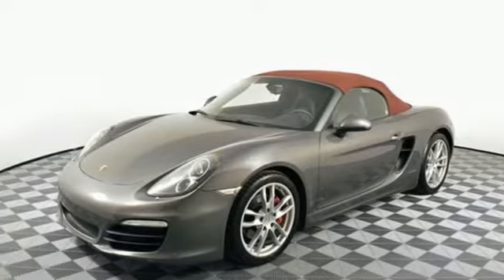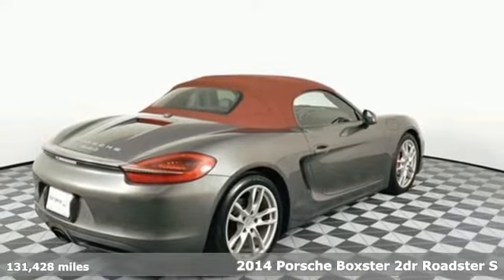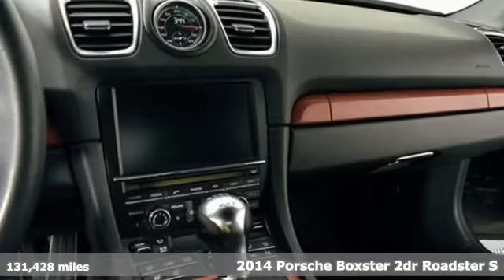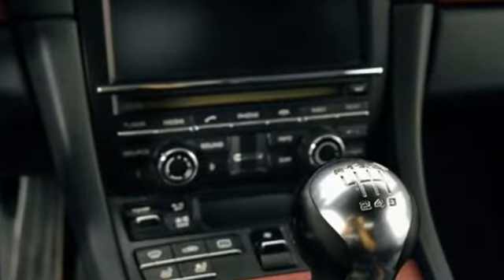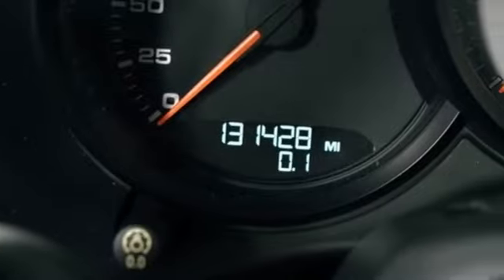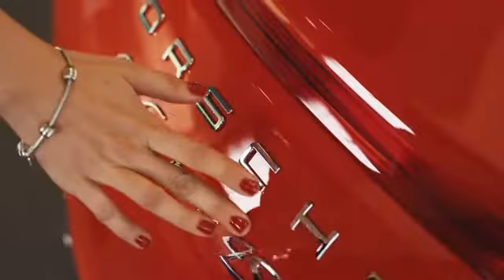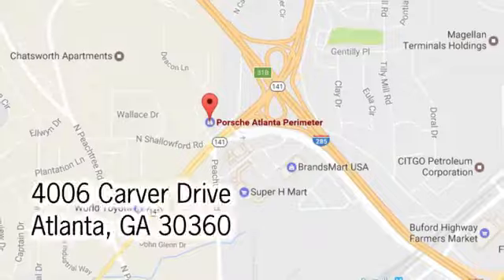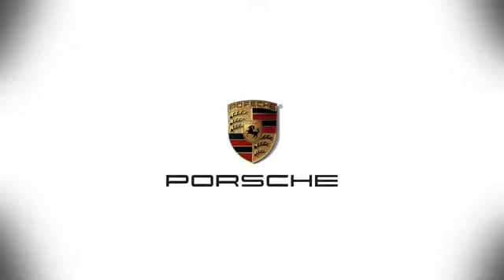Used 2014 Porsche Boxster Atlanta, GA RP4095 - SOLD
Year: 2014
Make: Porsche
Model: Boxster
Trim: S
Engine: 3.4L H6 DI DOHC 24V ULEV II 315hp
Mileage: 131428
Stock #: RP4095
VIN: WP0CB2A87EK140095

Address:
4006 Carver Drive